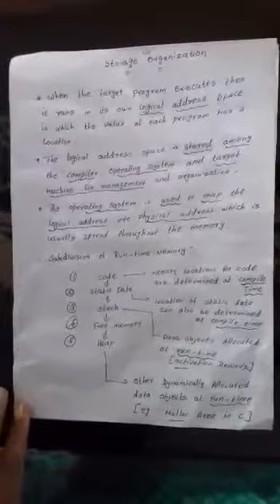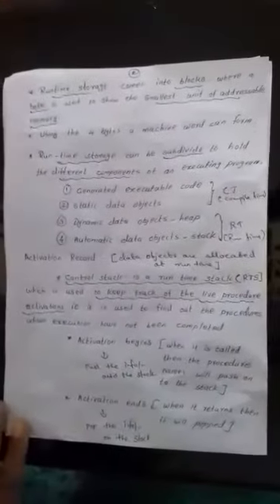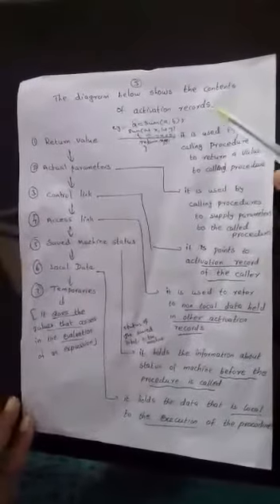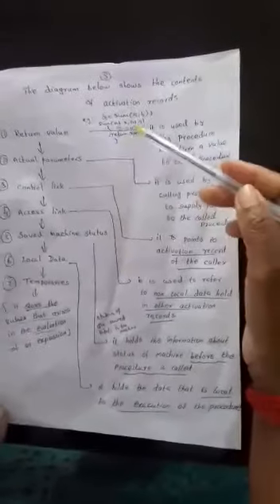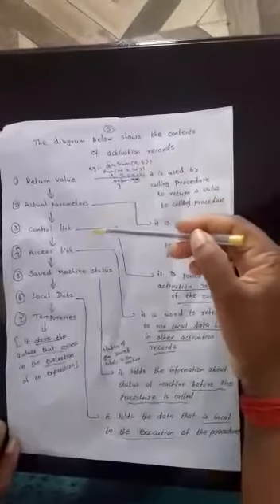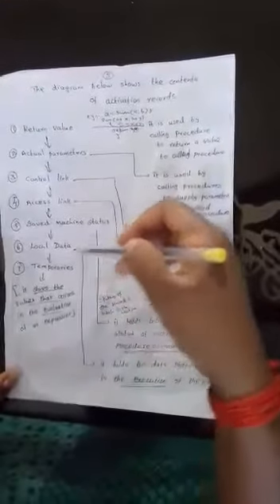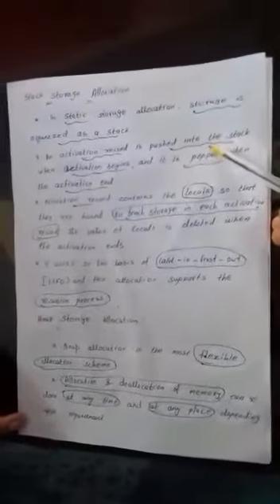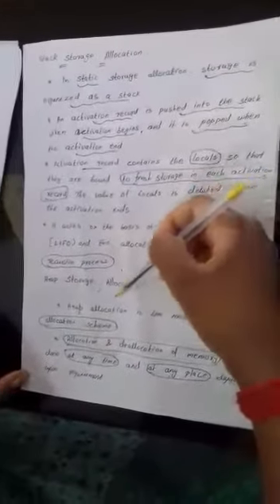Compiler Design - Uniy IV - Storage Collection & Organization